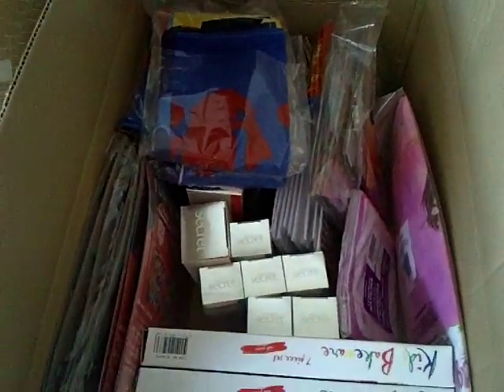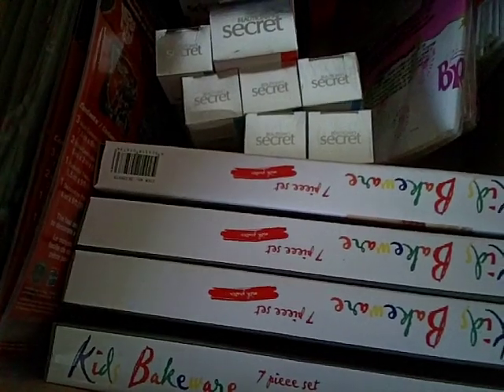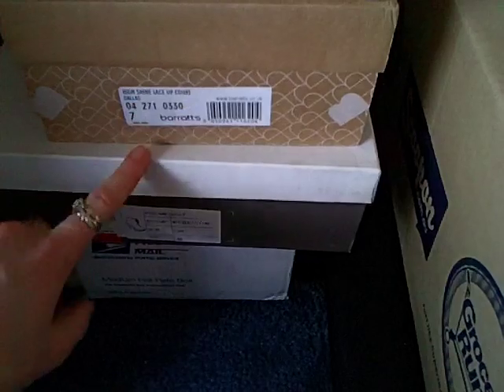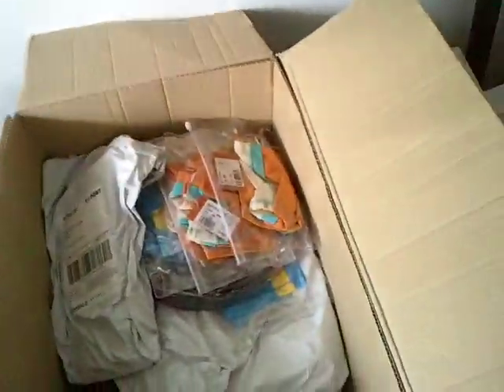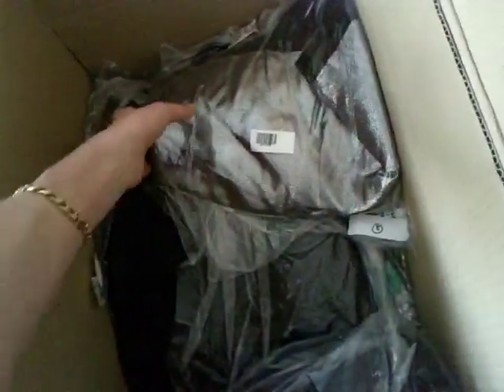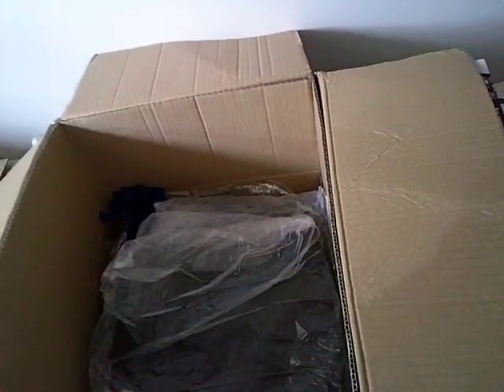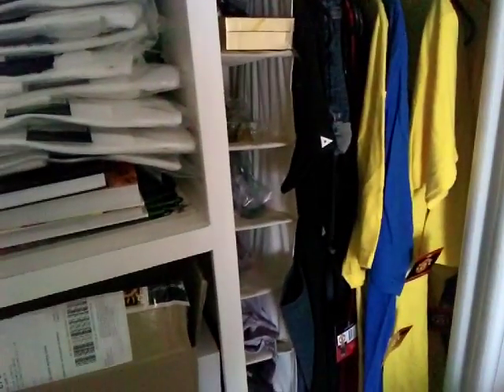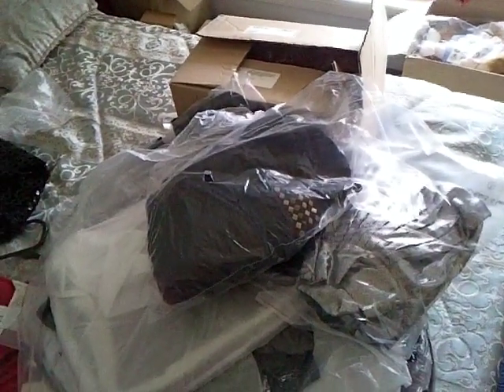Buying new items in bulk to resell on Ebay for Profit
The sites I visited were Catch of the Day and Ozsale. Only available in Australia. I have received a lot of nasty messages about this video. I did not want to state the sites I used to buy from (no longer do) as I was worried about the sites finding out. No need for nasty messages. If you are not interested then please do not watch.